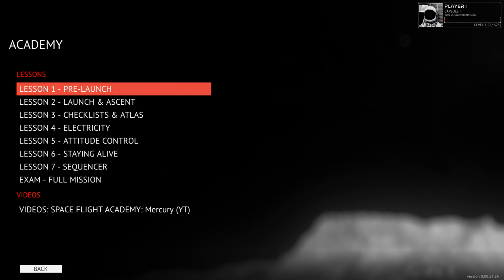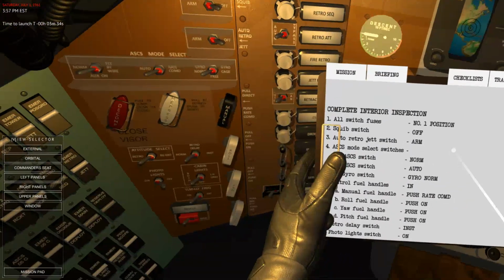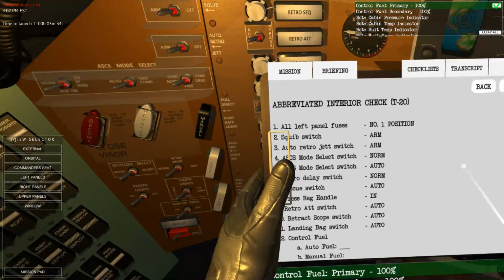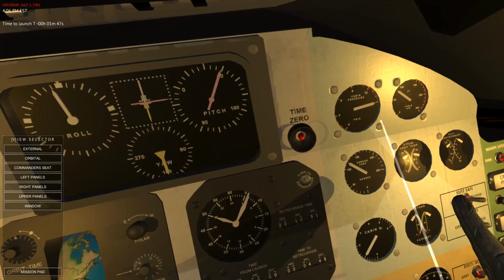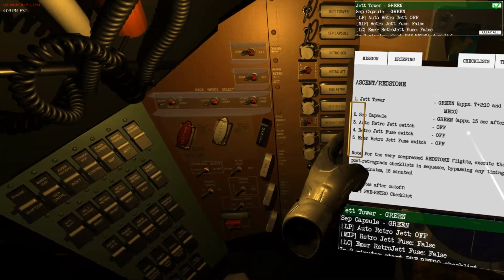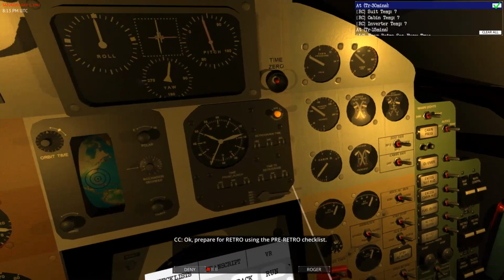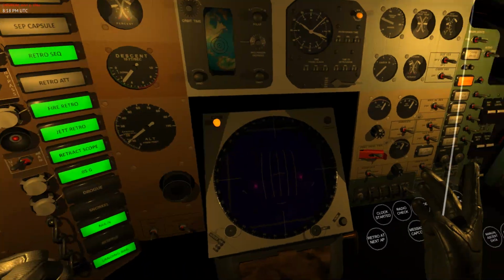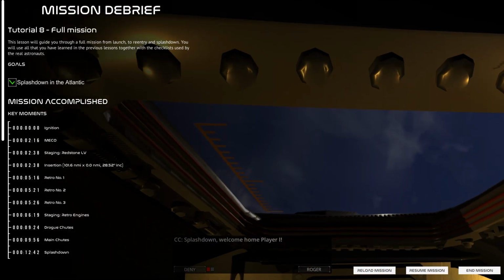Reentry VR Ep.1 Relearning Mercury!!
After what can only be described as an eternity. It’s about time we brush of our old Mercury manual, and get back inside the USA’s first human rated spacecraft!

Chapters 📖
0:00 Intro
2:52 Preflight Checks
8:40 Liftoff!!
10:03 Welcome To Space
12:18 Reentry & Splashdown
15:25 The End

Upload Schedule 📅
Mon: (Surviving Mars) ↔ (Modded Season 6)

PC SPECS 💻
CPU: Intel Core i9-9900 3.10 GHz
GPU: Nvidia Geforce RTX 3060 12GB
RAM: 32GB DDR4